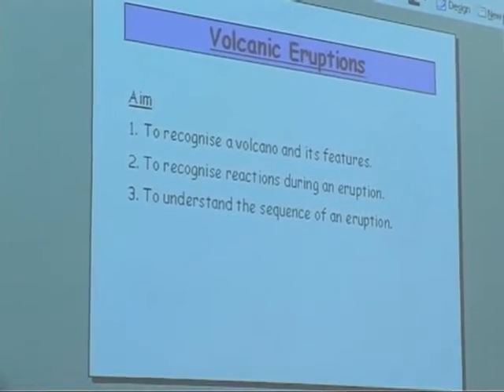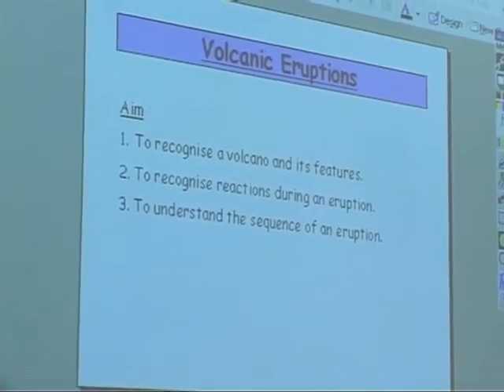Collaborative teaching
Following a joint planning session, an EAL teacher leads part of a lesson on volcanoes. The focus is on distinguishing between volcanoes and mountains.